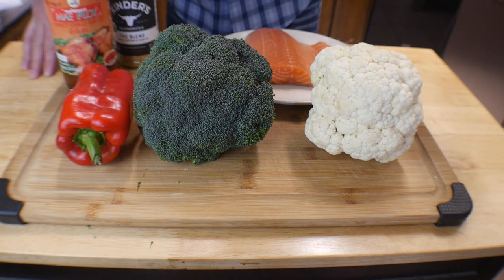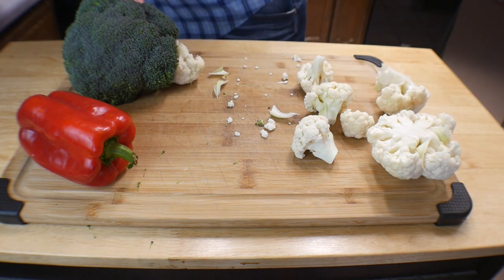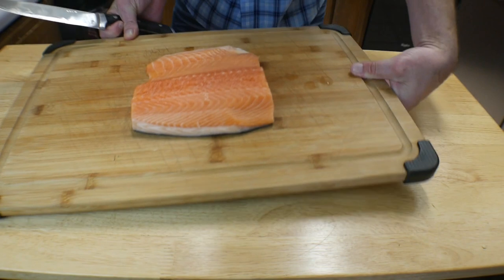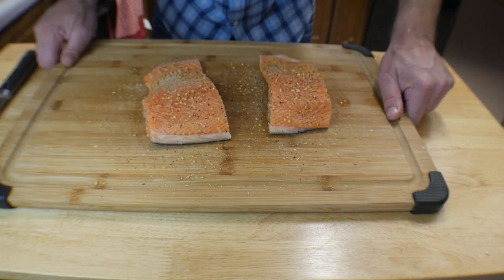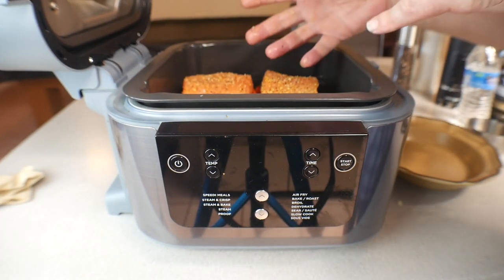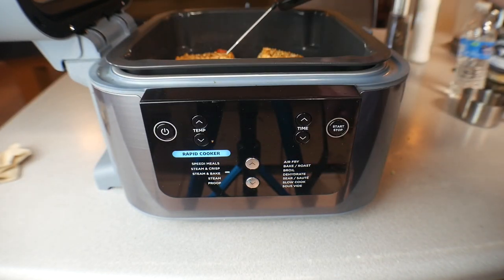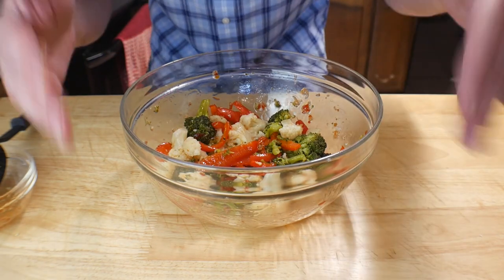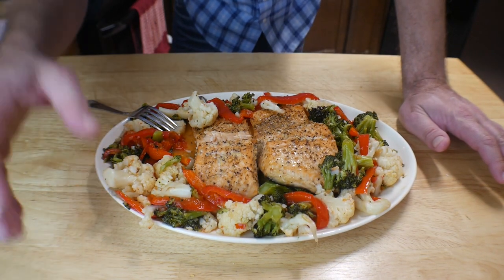NINJA SPEEDI PERFECT SALMON SERVED WITH SWEET CHILLI VEGETABLES | NINJA SPEEDI RECIPES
Hello and welcome back to Cooking With James! This episode I'm making Salmon and serving it with some sweet chilli vegetables!  SIMPLE AND DELICIOUS!